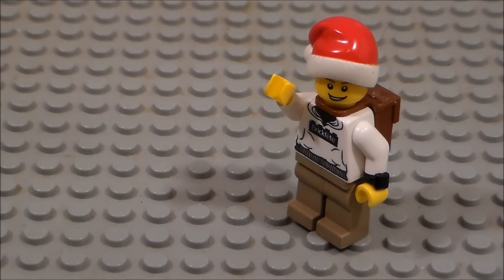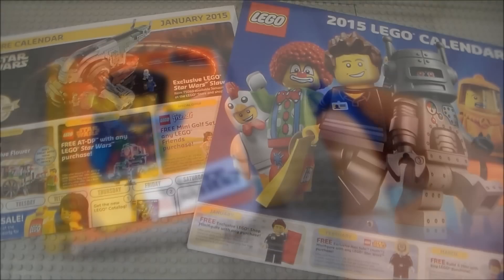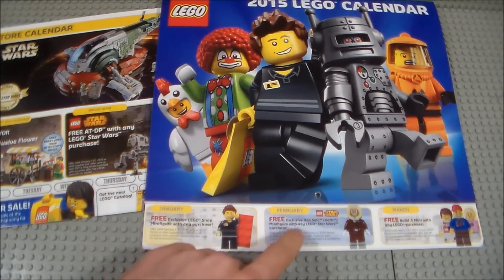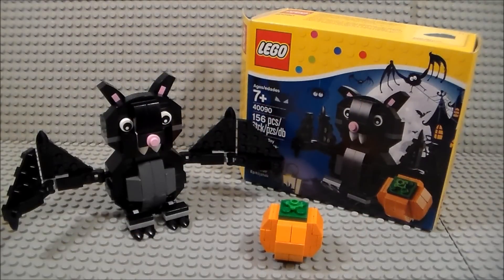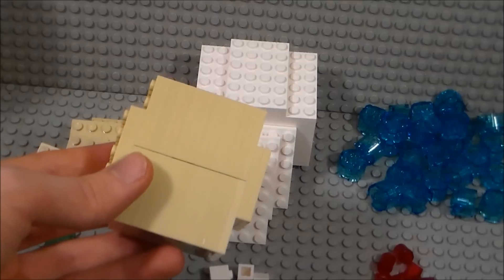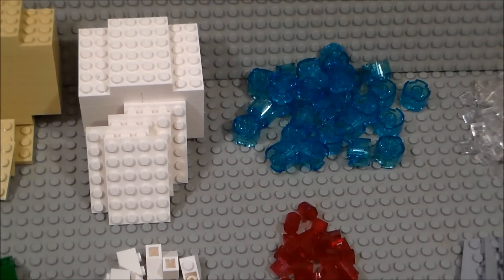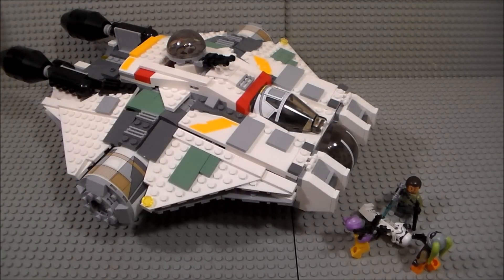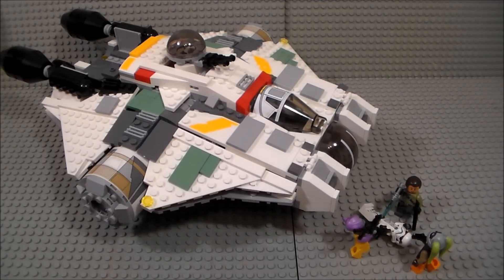LEGO Christmas 2014 (LEGO Brand Store) Haul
A look at my Christmas 2014 LEGO haul.